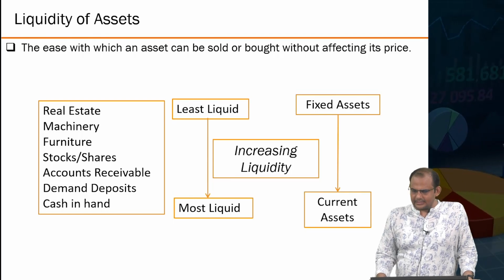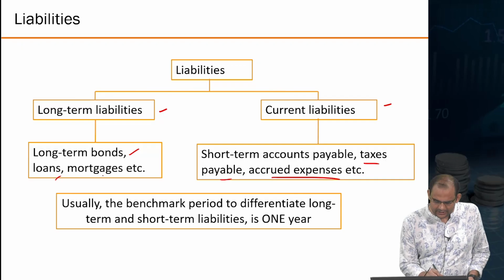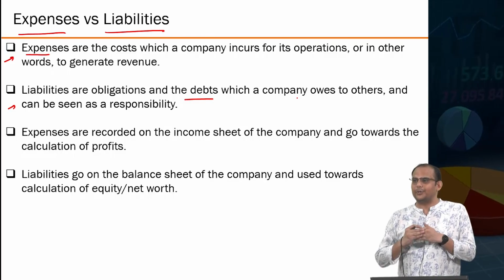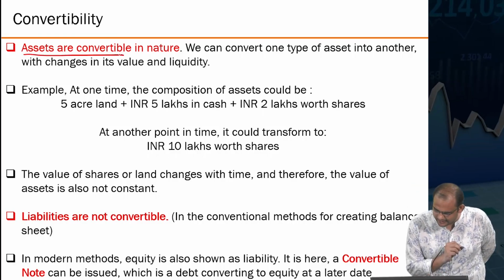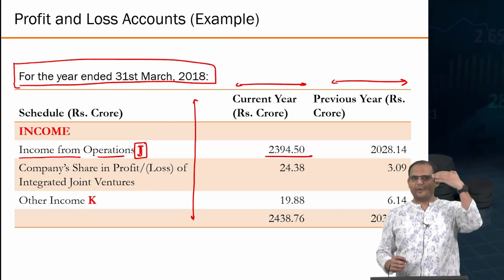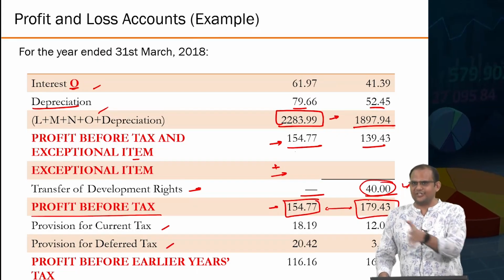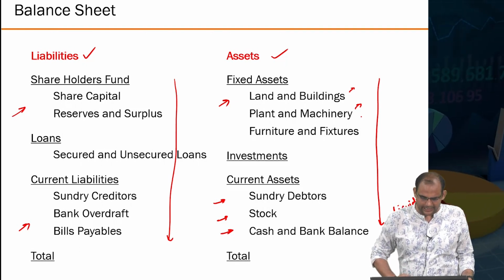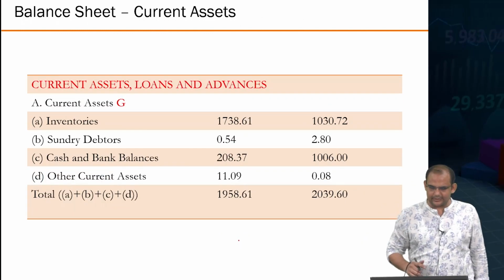Introduction to Financial Statements